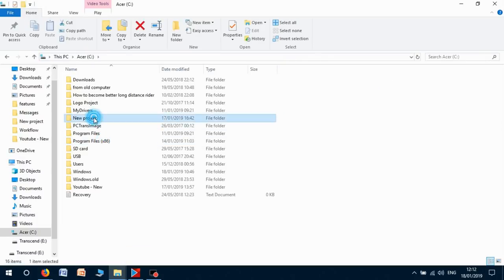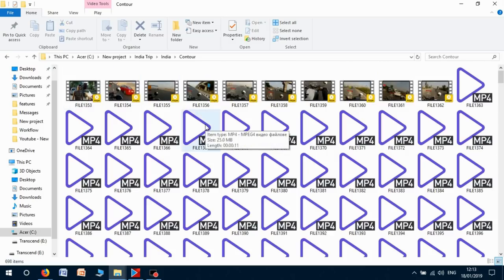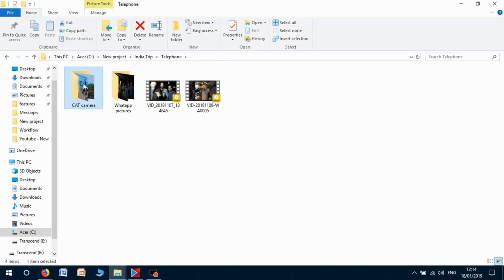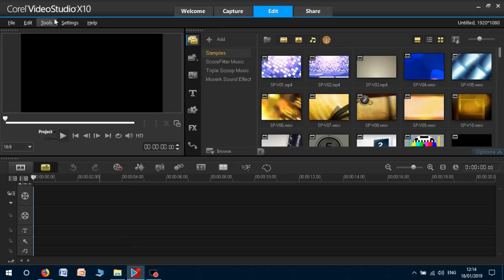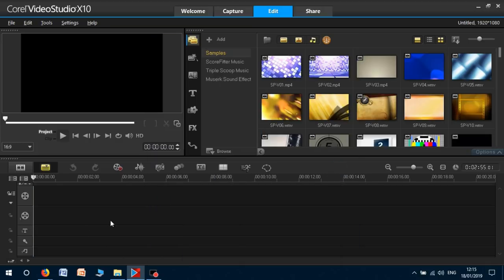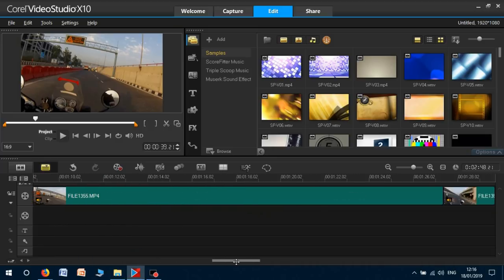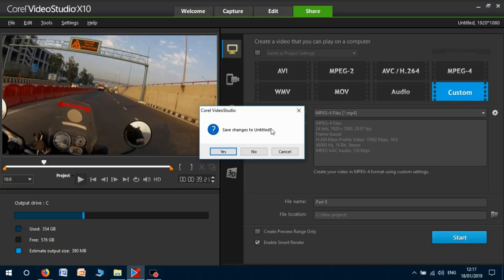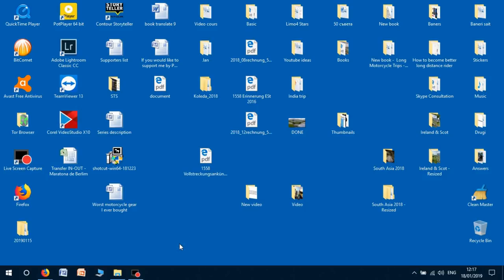Motorcycle Adventure Videos. How to edit them?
Practical Advice to keep, organize and edit motorcycle videos.

In this video I actually will show you how to keep, organize and edit your motorcycle adventure videos. If you watch this video is more likely that you trying to make some motorcycle travel stories. It is not an easy job and in most of the cases the result is not going to be what you expect. It is a long working process and you have to be ready for that. Actually, to record the videos while you ride is the easiest part. After you comeback home you need to spend many hours on the computer, working with all of that video material, to watch it, organize it and finally edit it to a logical video series.
I never said that it is easy, but at the end you will have a nice memory to watch once you get older.

I highly recommend their products to each and every one of you.